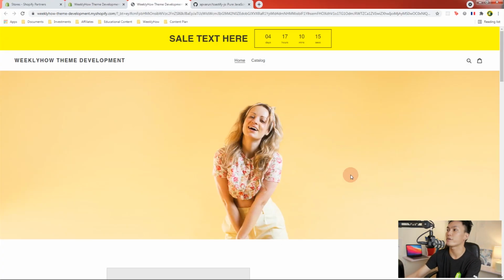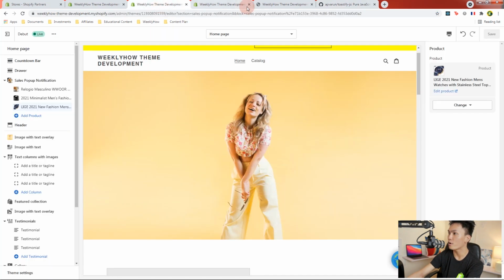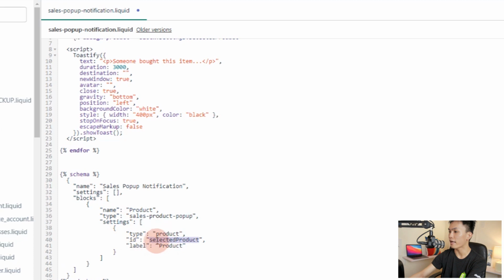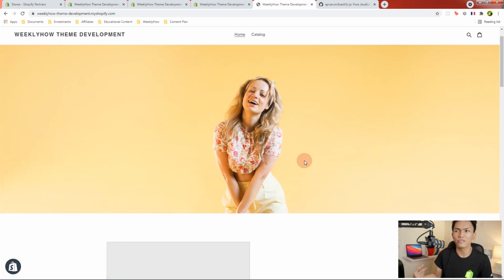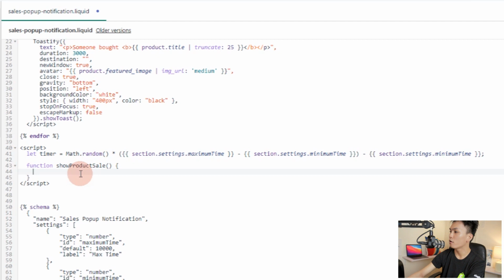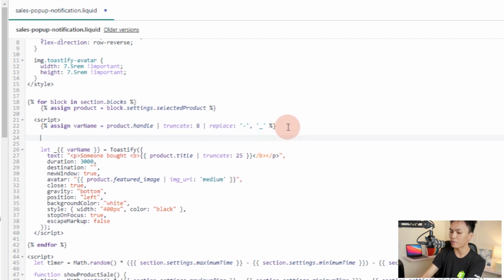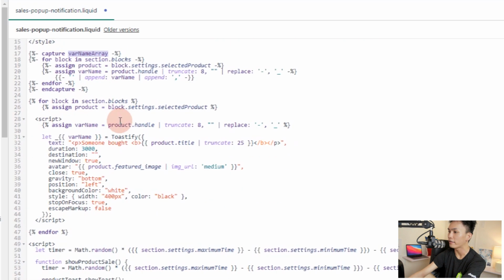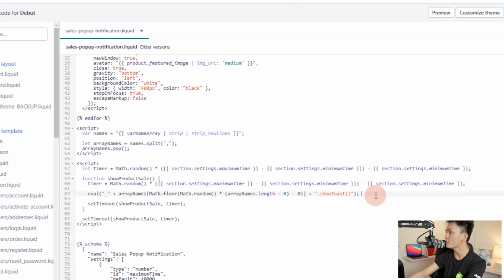How To Create Sales Popup Notifications in Shopify (Without Shopify Apps)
In this Shopify theme development tutorial, we're going to learn how to a sale popup notification without installing apps.

If you are interested to learn more about Shopify theme development, I have put up a course that'll teach everything you need to know about Shopify theme development, including liquid objects, tags, and filters. Creating pages, snippets, sections, translations, etc.

So if you're interested, you can start here:
✅ Take my Shopify Theme Development Course: